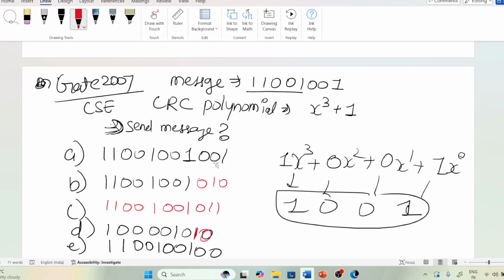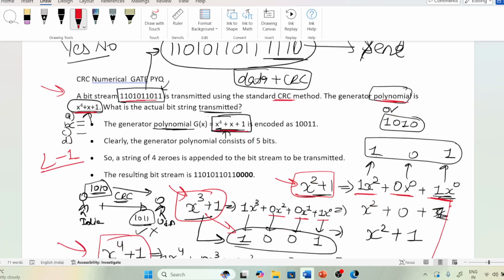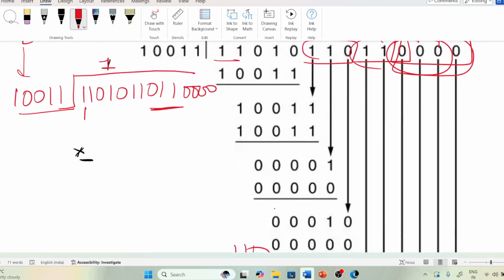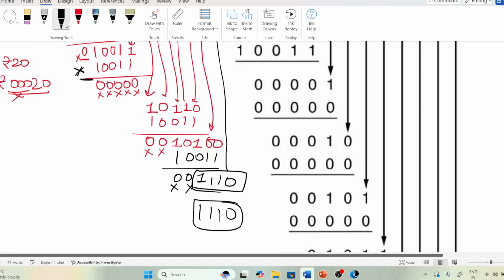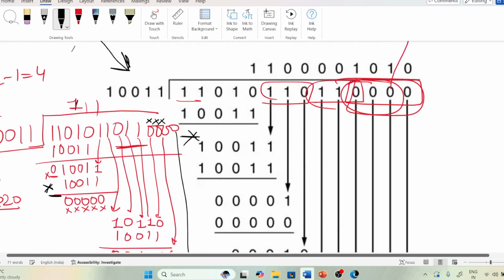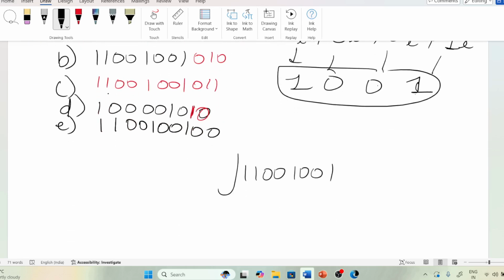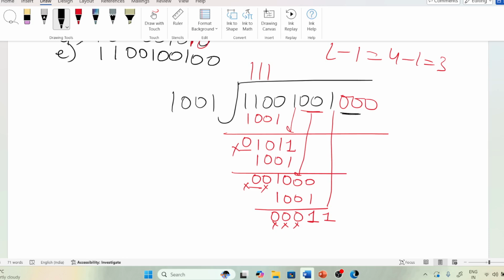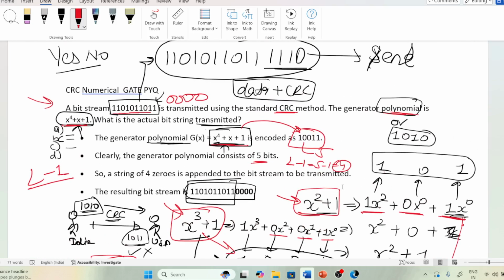L4 CRC Numerical GATE PYQ | Solve Step by Step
L4 CRC Numerical GATE PYQ,
For group chat - general query answers